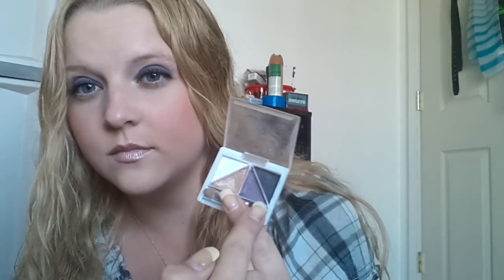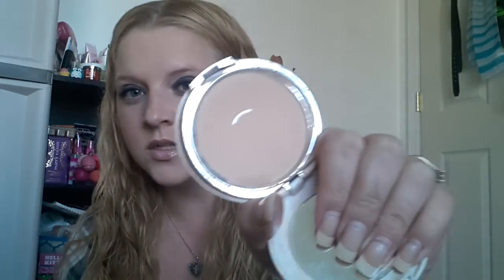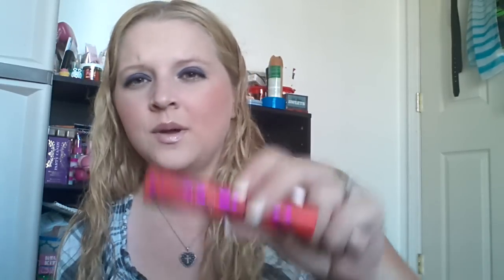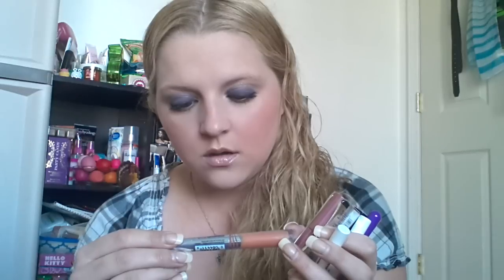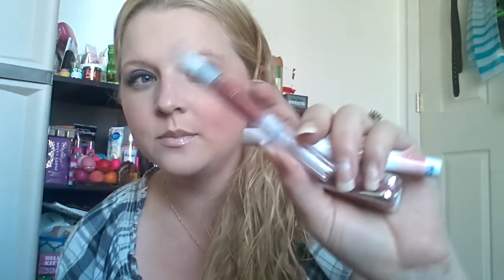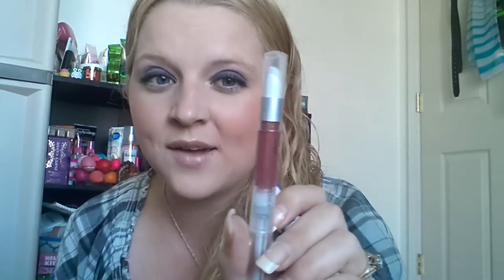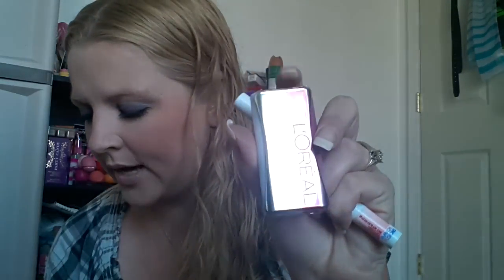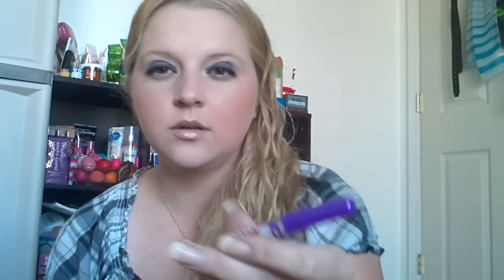April Makeup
Tfw